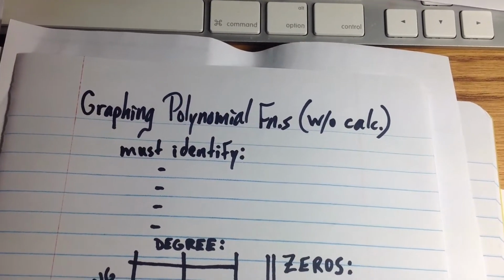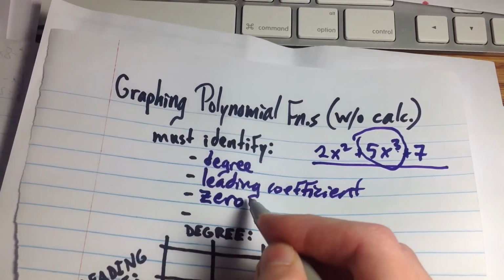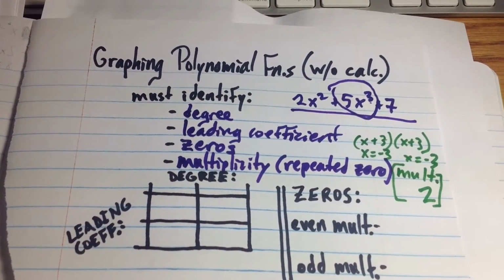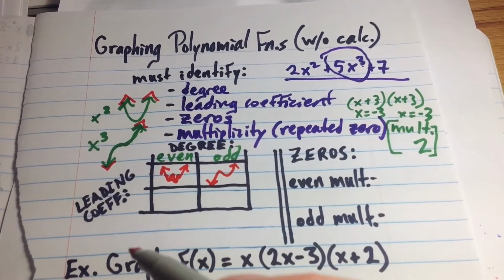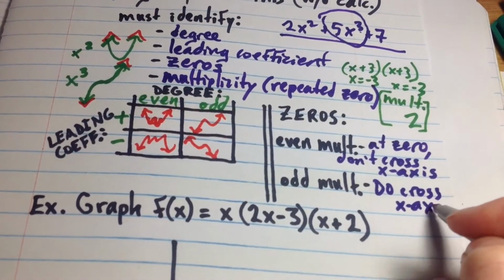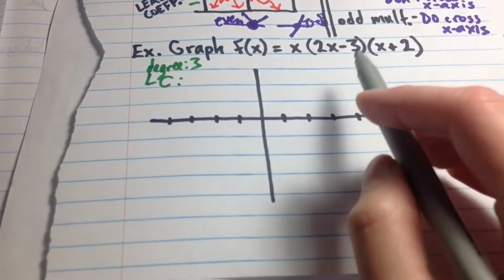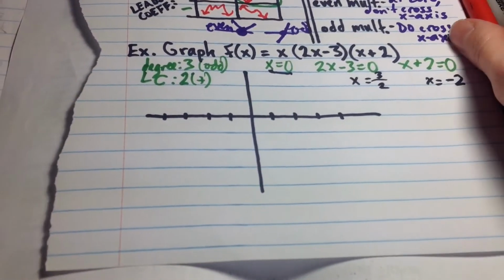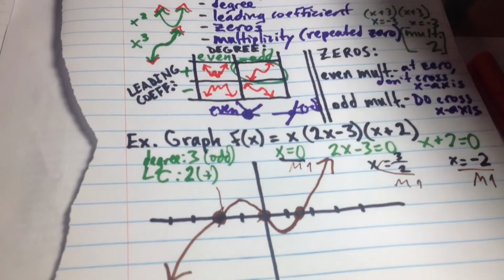Lesson on Sketching Graphs of Polynomial Functions (MSL Pre-AP Week 3)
How to sketch the graph of a polynomial function without a calculator